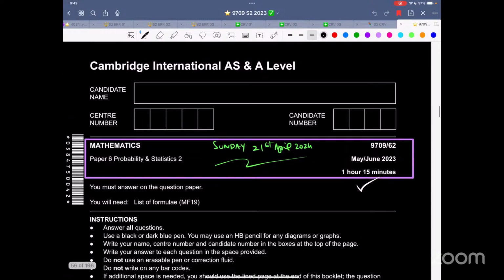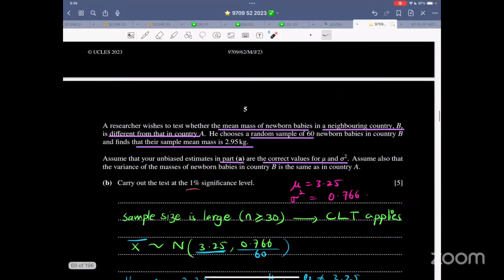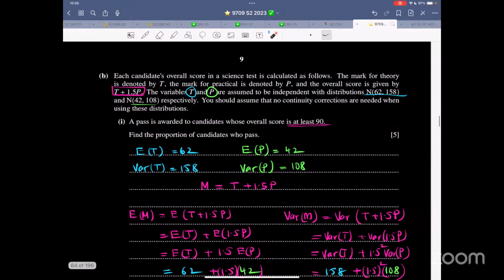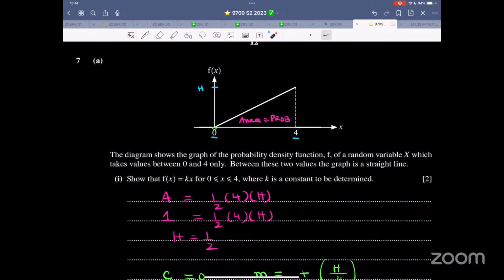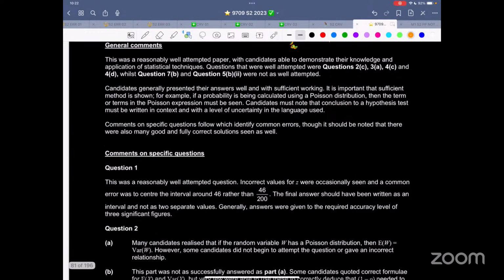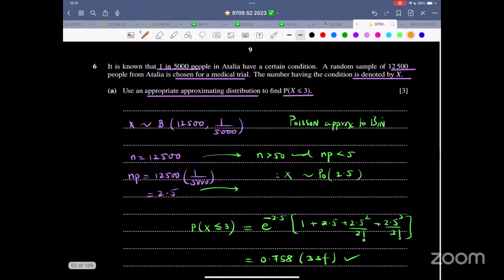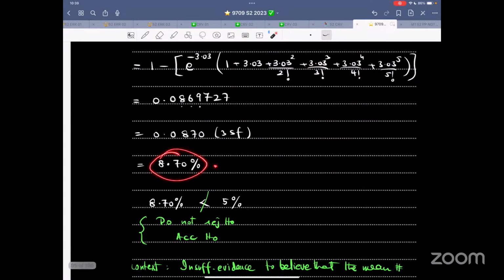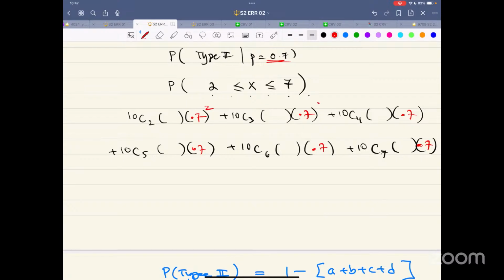S2 STATISTICS | 9709 A LEVEL MATH MARATHON | MAY 2025